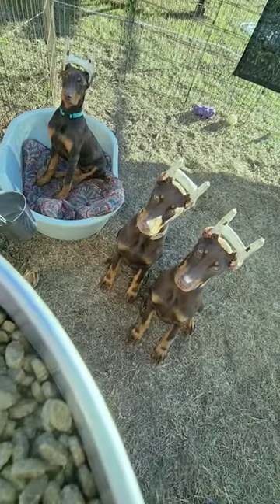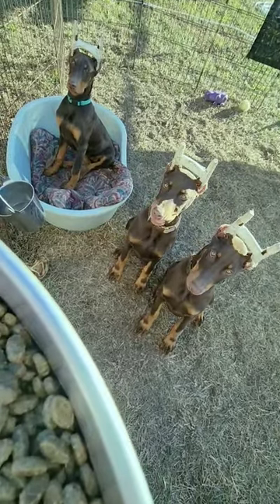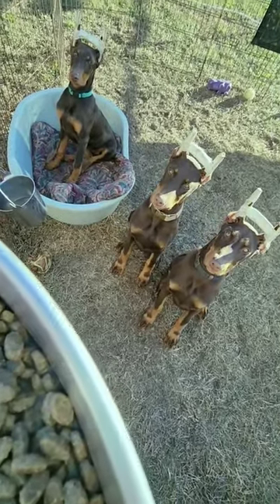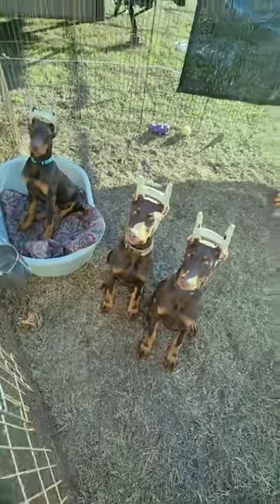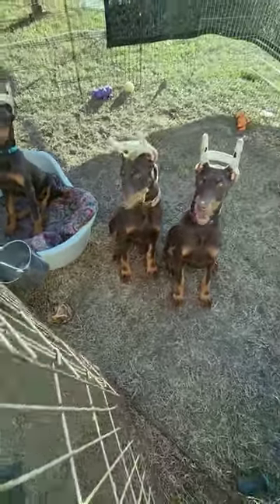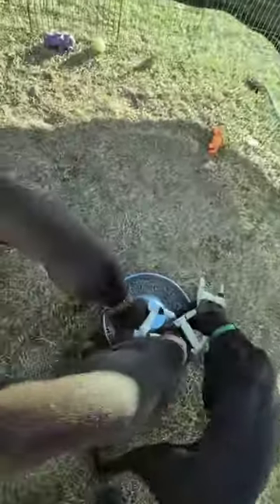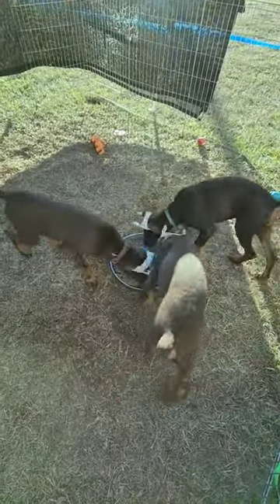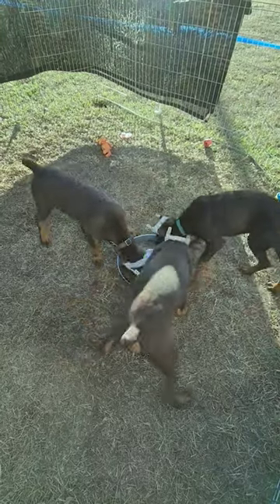Doberman puppies ready for takeoff! thanks to @JustPlanes!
Thanks to @JustPlanes for permission to use audio from their channel!